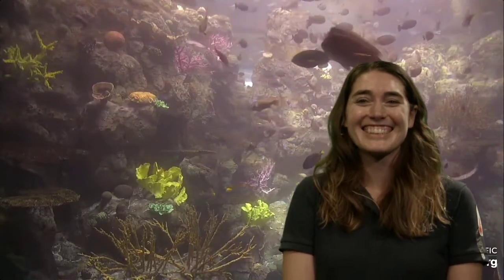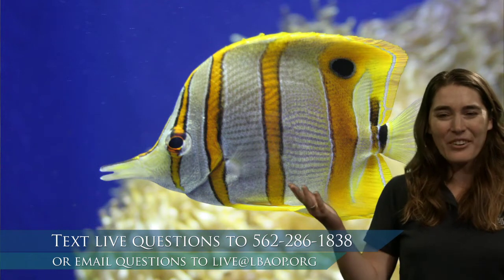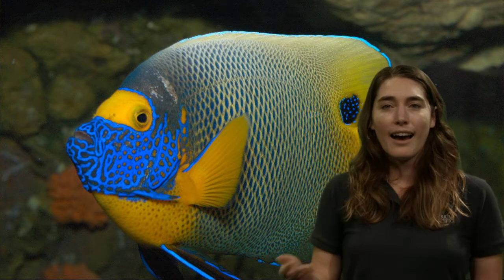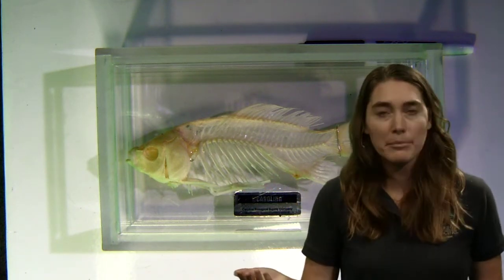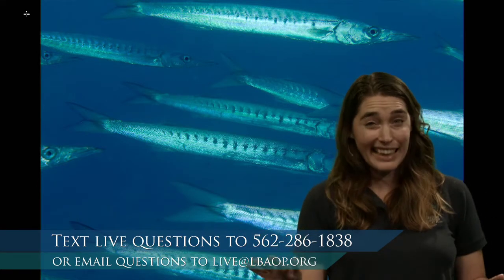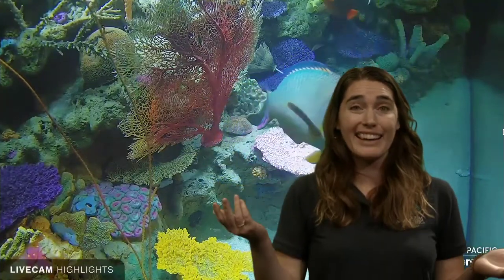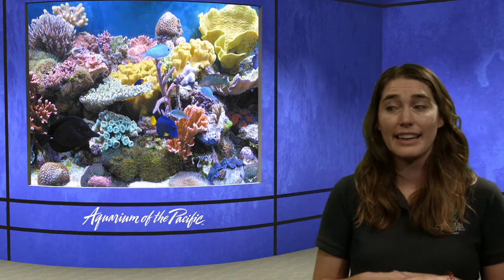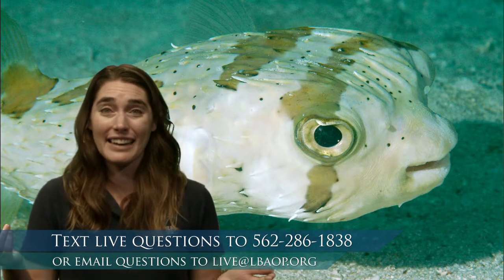Aquarium Exploration: Fish (3-5)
Join us as we explore the amazing adaptations that make fish so special.

Creating a better underwater world, together with the support of Mars Fishcare and the API® brand.